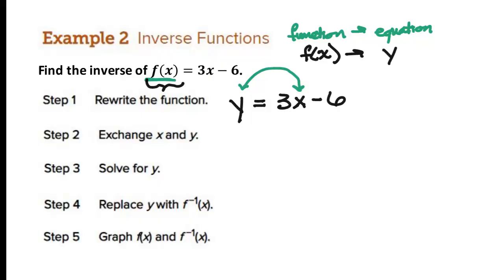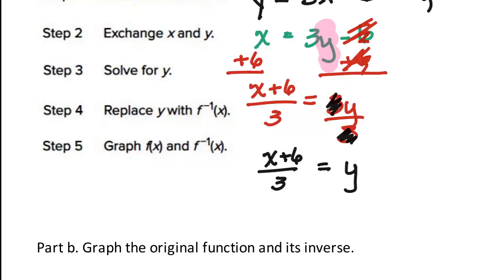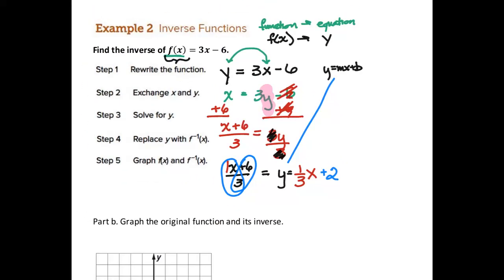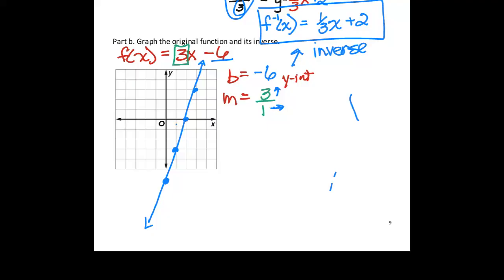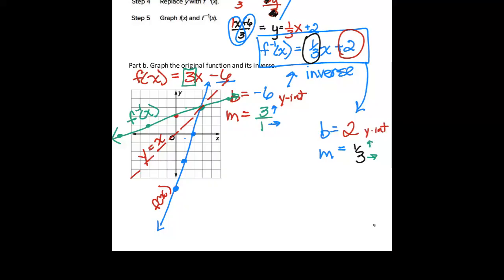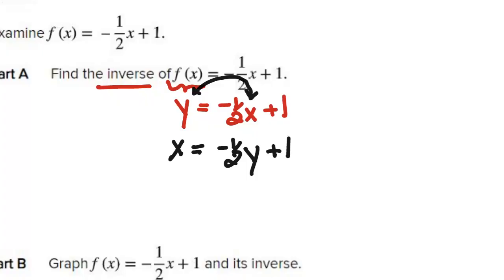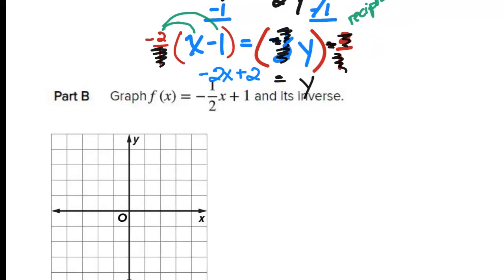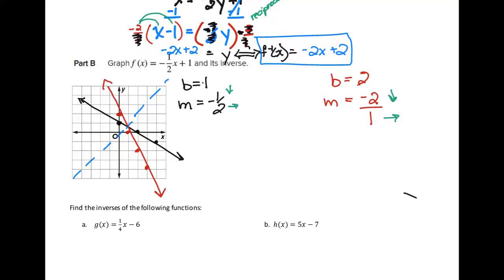5/06.3 - IM2 - Inverses